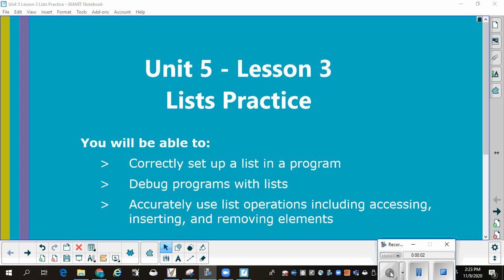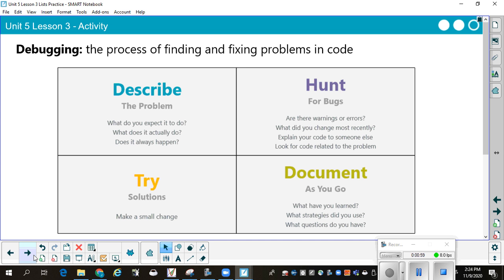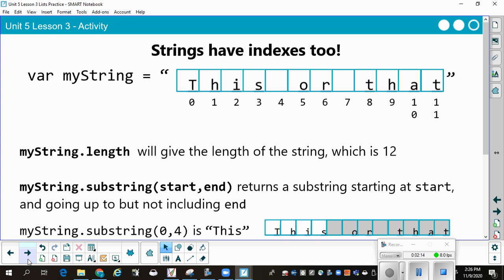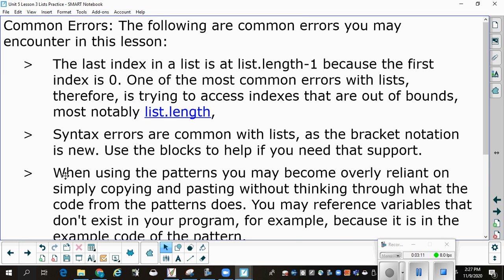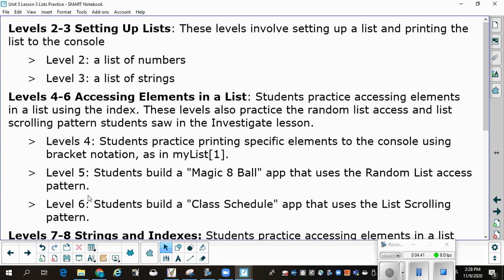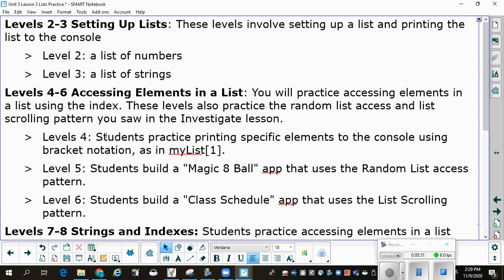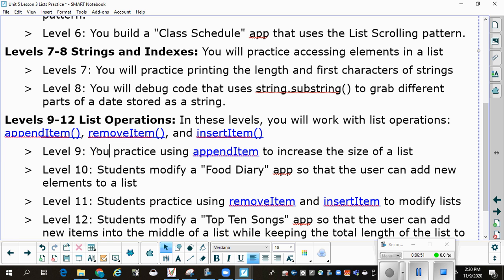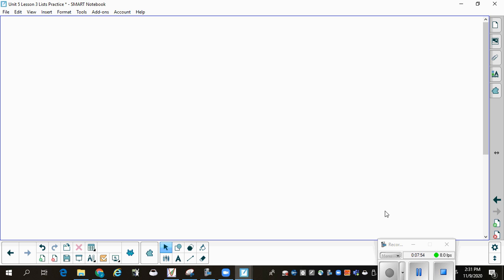AP CSP U5 L3 Lists Practice